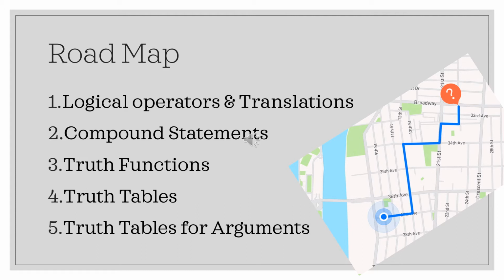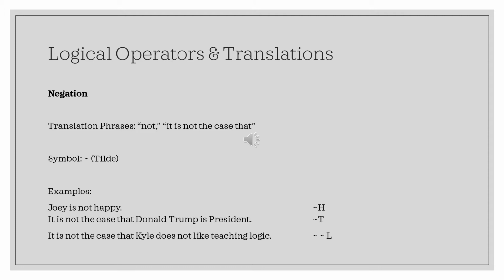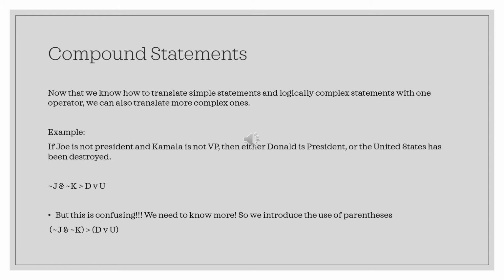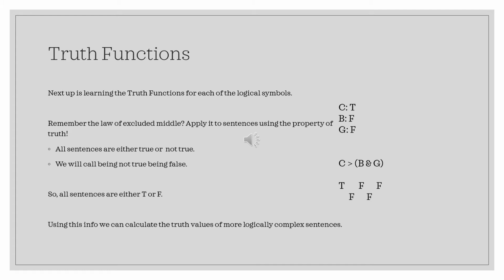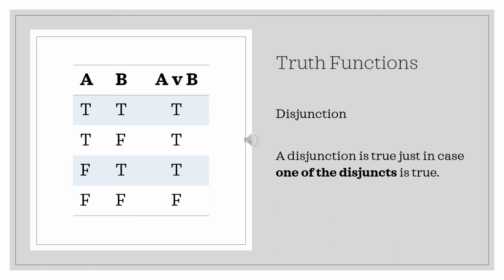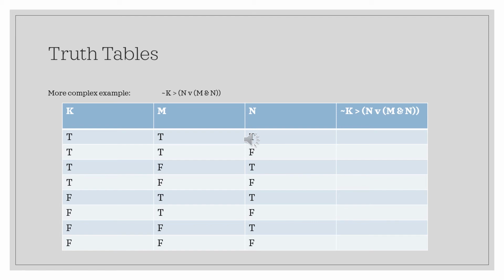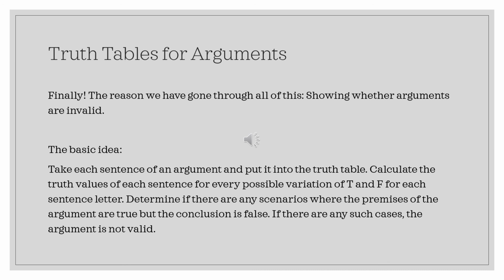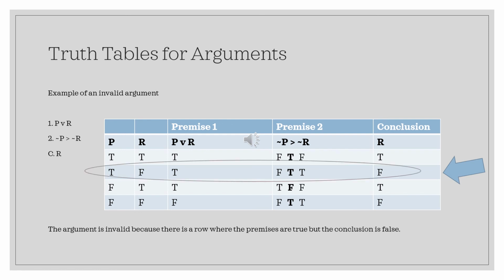Week 4 - Propositional Logic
Phil 126
Cal Poly
Philosophy Dept.